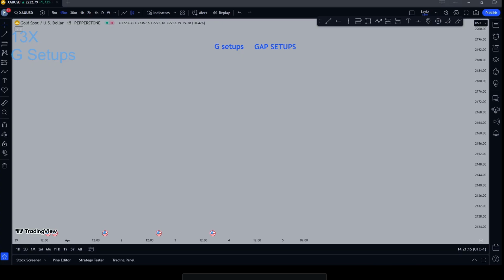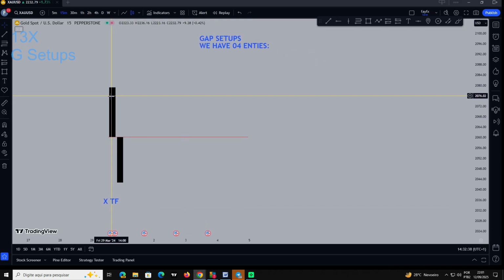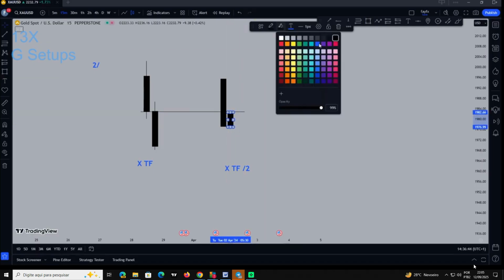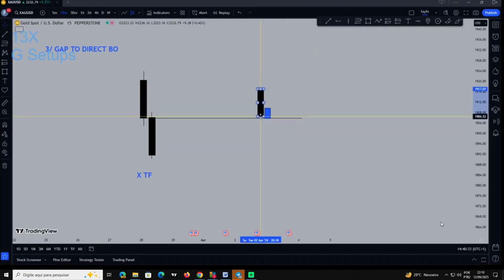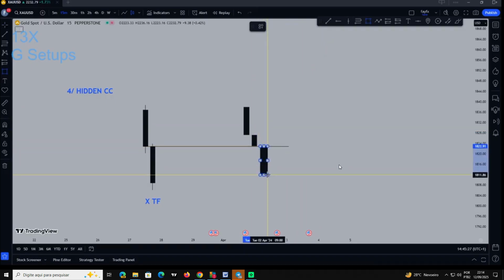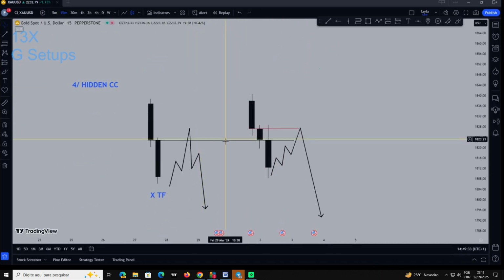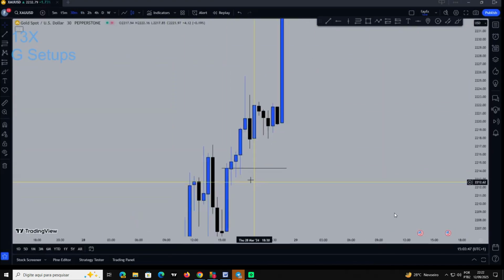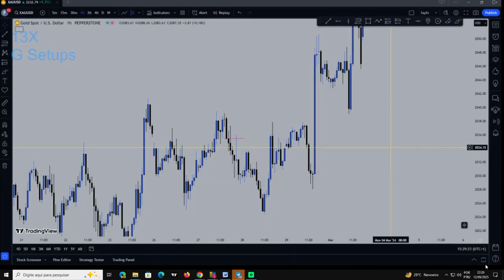CONFIGURAÇÕES DE VÍDEO GAp AMAYAS X 3RD